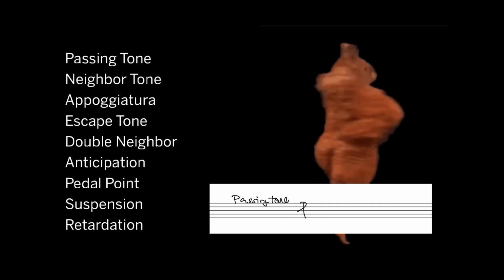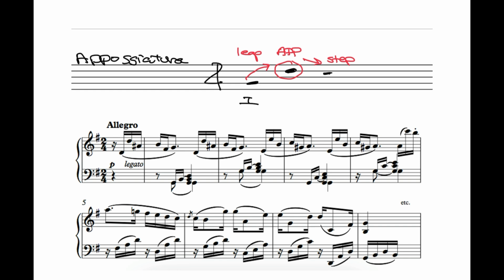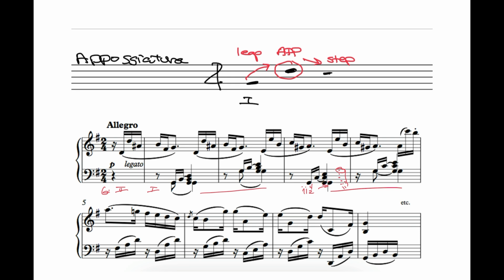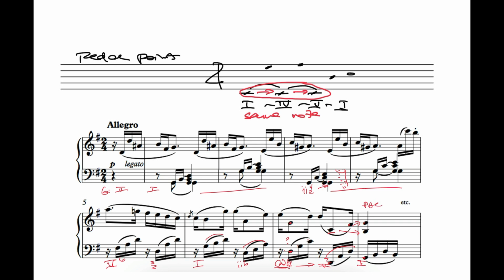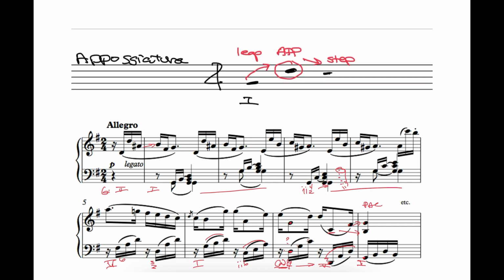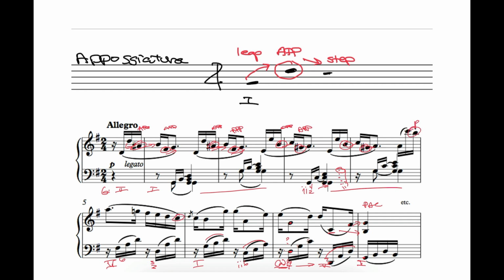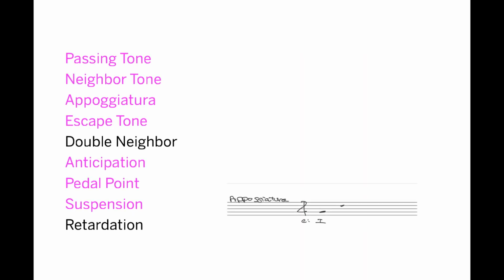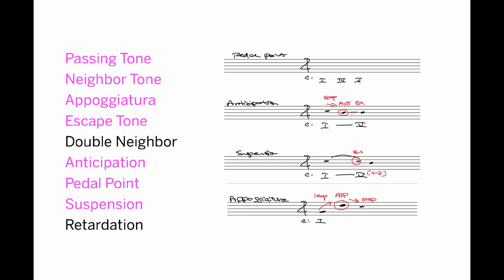16. 🎶 Unlocking Non-Chord Tones | Part 2: Appoggiatura, Suspensions, Anticipation & Pedal 🎶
In this second video (of three) on non-chord tones (NCTs), Professor Eric Lindsay provides a complete step-by-step guide to analyzing embellishing tones in a piece of music, expanding the list of NCTs covered to date through the introduction of:

🎶 Appoggiatura
🎶 Suspensions
🎶 Anticipation
🎶 Pedal Point

Stick around for examples and tips on how to identify and use these tones in your own music! 🎧🎶